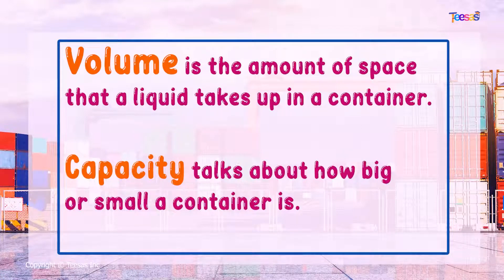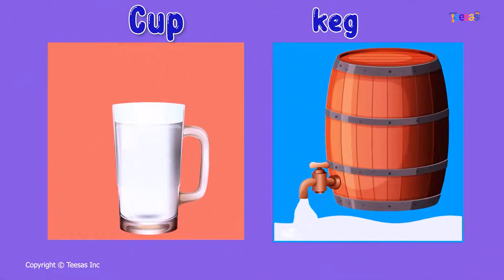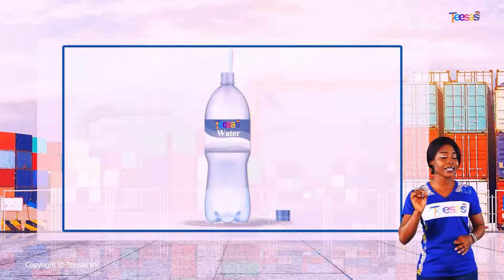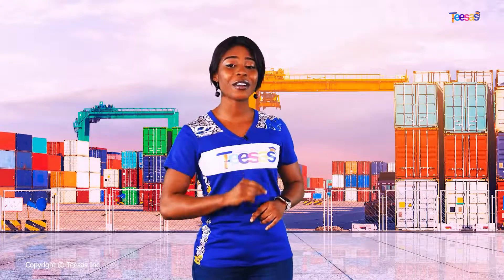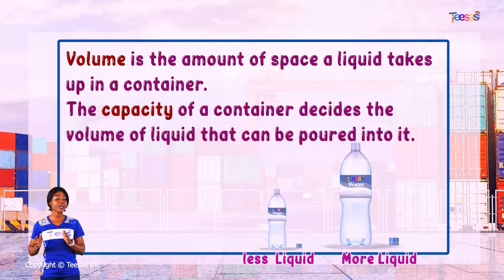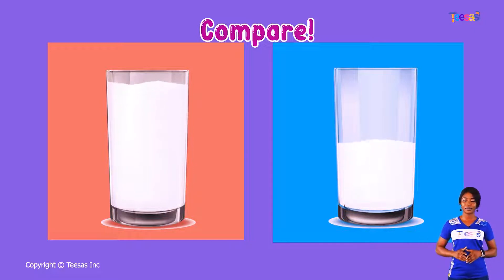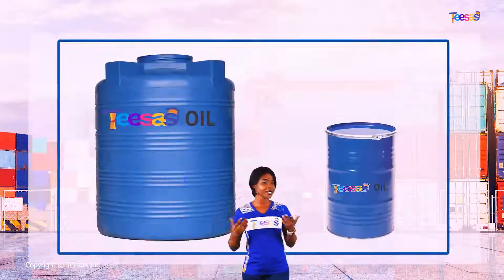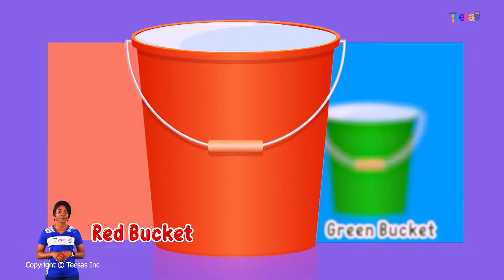How Much Can It Hold? Learn About Capacity & Volume for Kids!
In this fun and interactive video, kids will dive into the world of capacity and volume! Using colorful animations and real-world examples, children will learn how to measure how much a container can hold and understand the difference between capacity and volume. Whether it's filling cups, bottles, or jars, this video will make learning about these concepts easy and exciting. Perfect for young learners just starting to explore measurements, this engaging lesson will build their math skills while keeping them entertained!

capacity and volume
learning capacity
learning volume
fun math for kids
how to measure capacity
measuring volume

understanding volume
educational video for kids
child-friendly math
capacity lesson
volume lesson for kids
math skills for kids
measuring for beginners

capacity vs volume
how to measure volume
interactive math video
math for young learners
fun learning video
understanding capacity
capacity explained

volume explained
measuring containers
volume practice for kids
capacity and volume basics
math lessons for kids

simple capacity for kids
understanding volume and capacity
learning about measurements
capacity games for kids
volume games for kids
math made fun
how to measure liquids

easy measurement for kids
real life measuring
volume activities for beginners
teaching kids capacity
teaching kids volume
math concepts for kids
how to compare capacity

fun with volume
interactive capacity lessons
measuring activities for kids
basic measurement skills
capacity and volume examples
comparing containers

math drills for volume
math practice with capacity
understanding liquid volume
measuring cups and bottles
fun math exercises